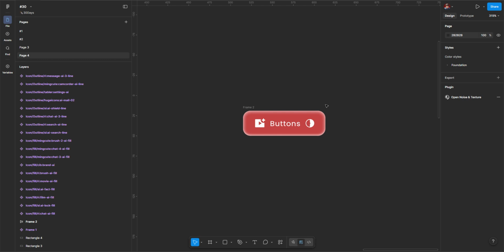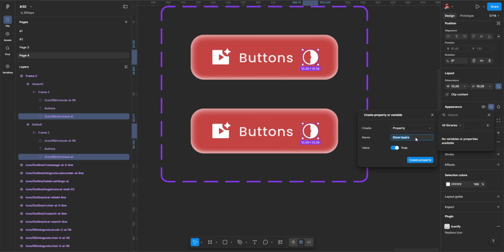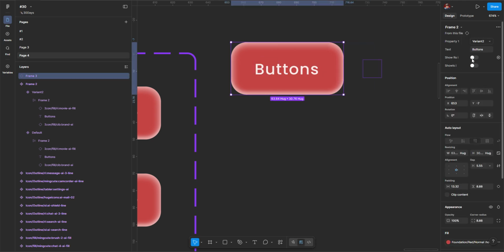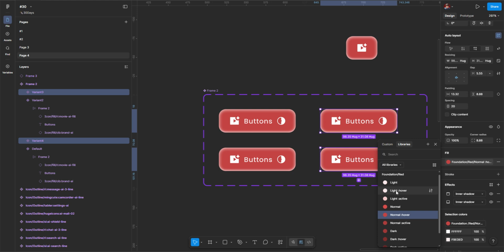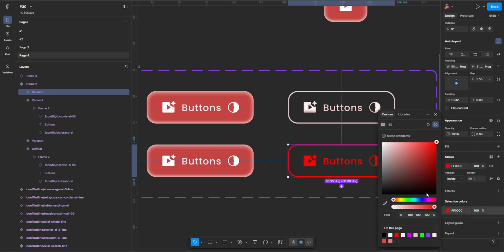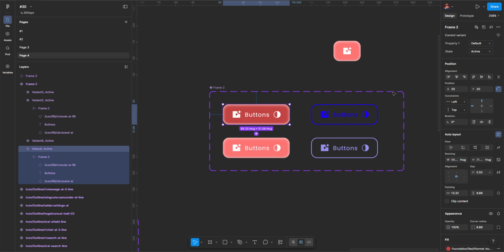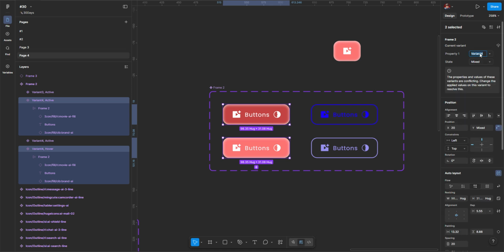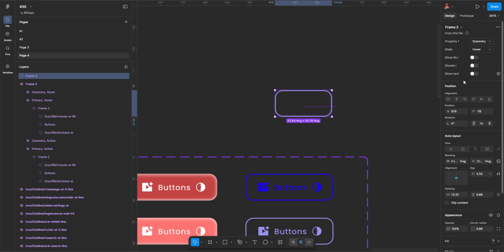Figma Components | day 8 userexperience components #8